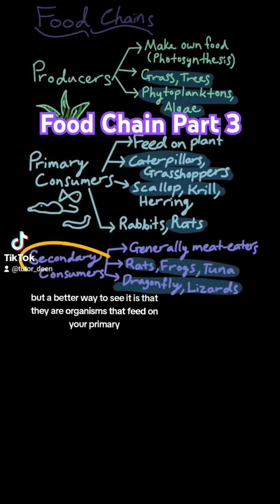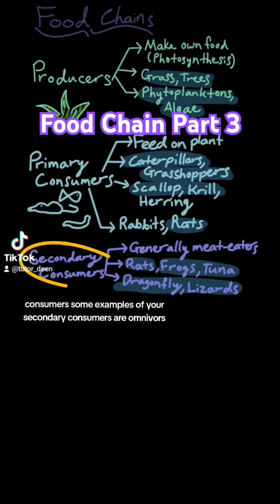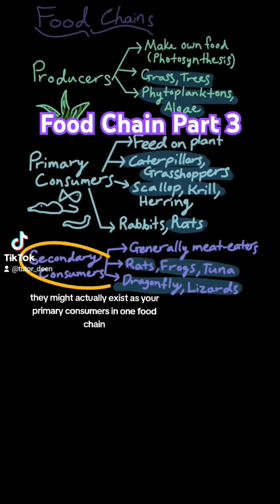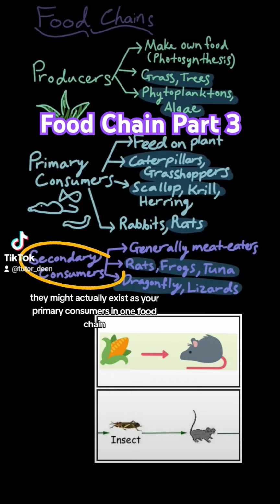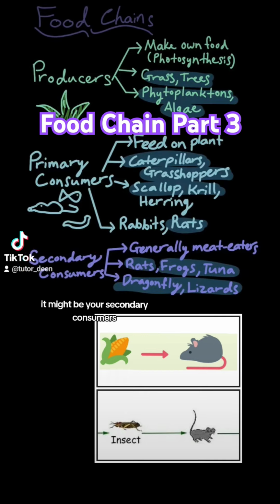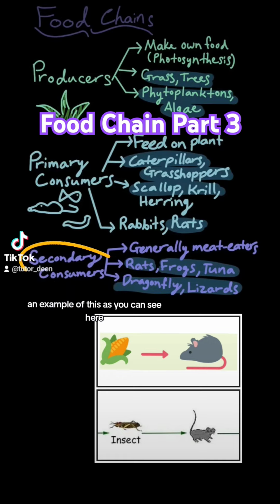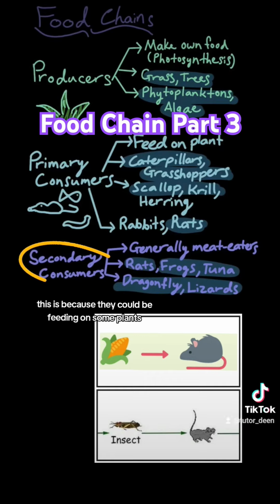Part 3 Secondary Consumers